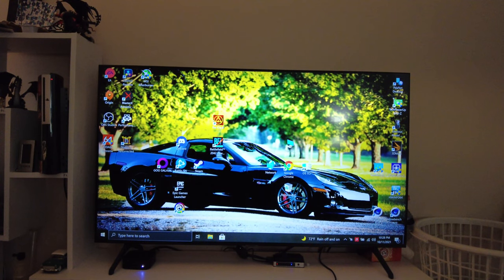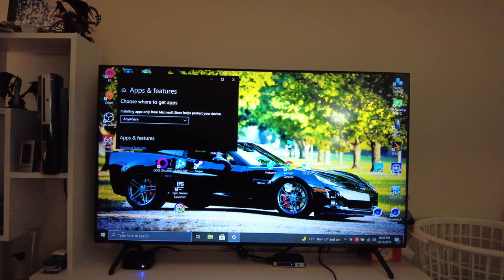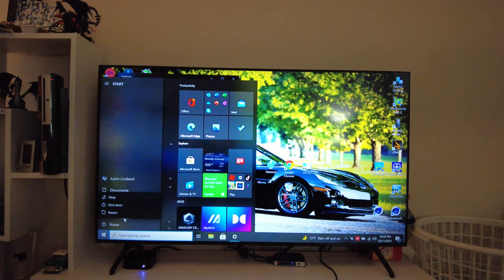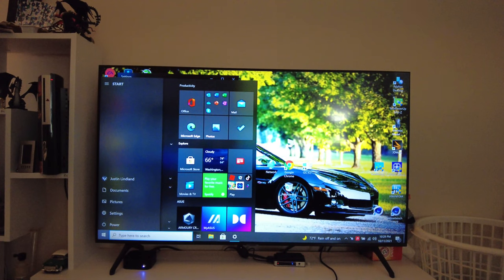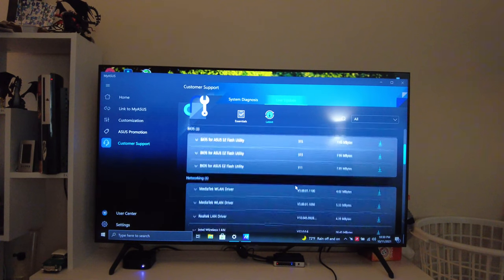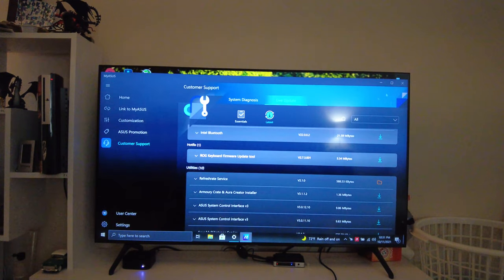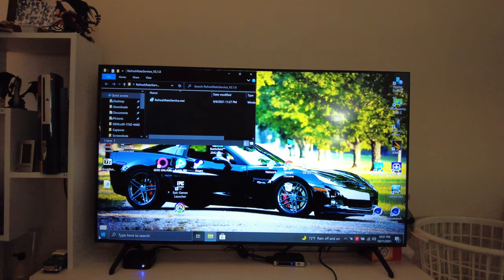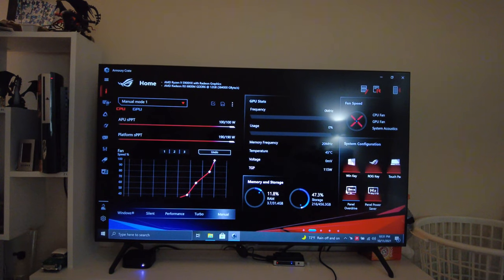Asus ROG Strix G15 Advantage How To fix Missing Panel Overdrive Armory Crate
What's up everybody well today I got a video on how to fix the missing overdrive panel in Armoury Crate. Special thanks to Senpai M for informing me of the fix.

Intro - 0:00-0:13
Uninstalling RefreshRateService - 0:14-0:38
Reinstalling RefreshRateService - 0:39-1:08
Checking for Overdrive & + Special Thanks to Senpai M - 1:09-1:27
Outro - 1:28-1:43

Laptop Specs:
GPU RX 6800m 12GB VRAM
Screen 1080p 15.6in 300Hz Freesync Premium
Power Brick ASUS 280W Proprietary
Speakers 2 speakers with Dolby Atmos